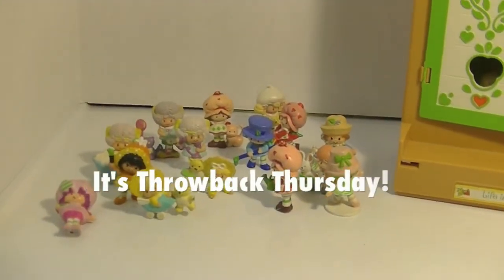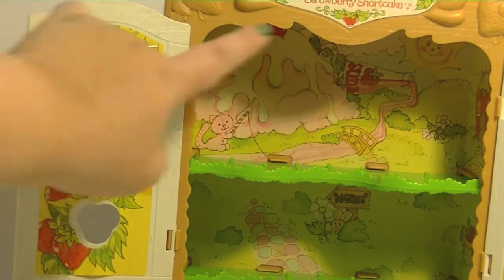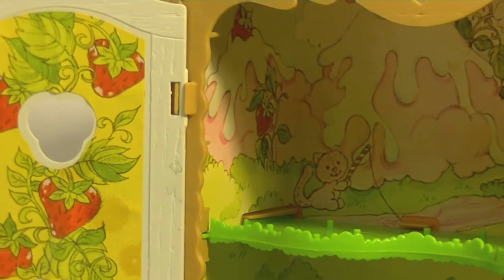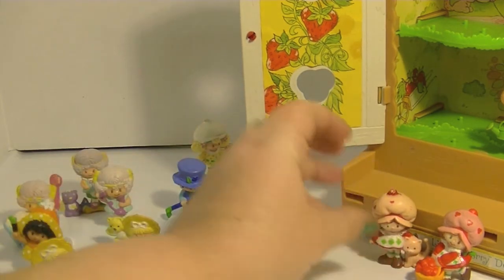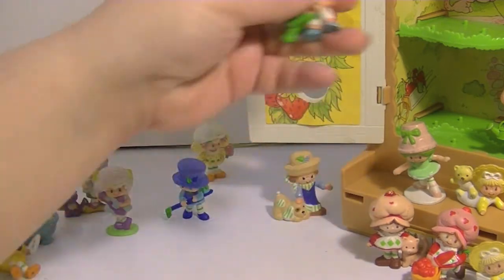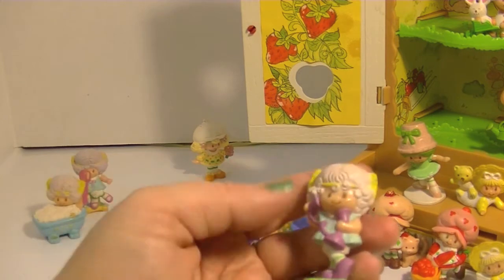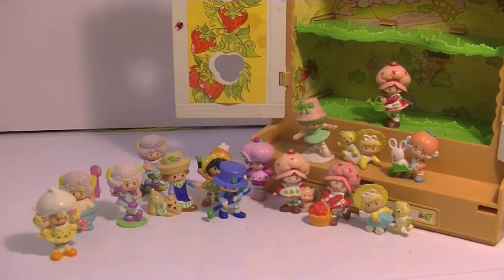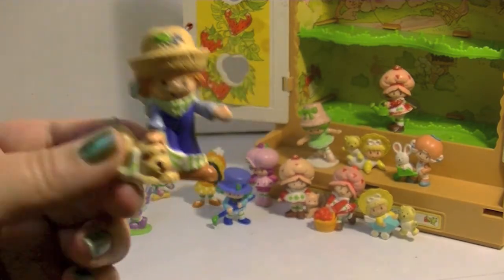Strawberry Shortcake Berry Patch Case & Miniatures | Vintage 1980s toys | Throwback Thursday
I was so super excited to find this Strawberry Shortcake Berry Patch Case on eBay. It's not in the best shape, but the price was great and it came with a collection of adorable Strawberry Shortcake and friends miniatures by Kenner, which I used to collect when I was a kid in the 1980s! This figures - including Huckleberry Pie, Lime Chiffon, Apricot, Angel Cake, Blueberry Muffin, Orange Blossom and Raspberry Tart - bring back so many memories!

These are my adventures with my pug Penny. Sometimes, I hang out with my friends on The Mommy and Gracie Show. I love Doctor Who, Muppets, Beatles, karaoke, digital scrapbooking and photography. I also love to collect toys, especially Funko Pop dudes, blind bags, Lego, My Little Pony, Littlest Pet Shop and Shopkins! :) Penny is a 7-year-old rescue dog. She loves shedding fur, barking out the window and playing with her toys!

Music
80s Love by White Sparrow used in accordance with License Agreement with Pond5.